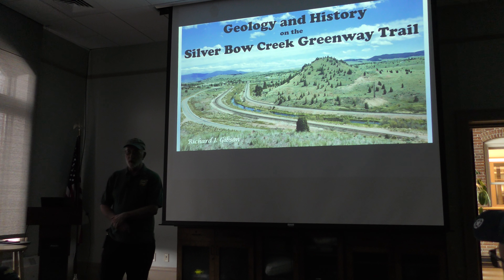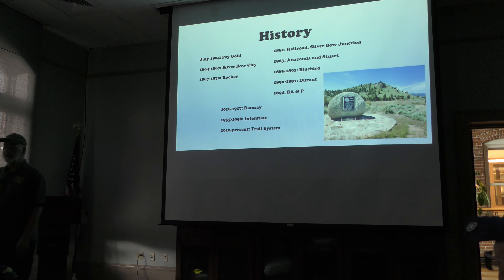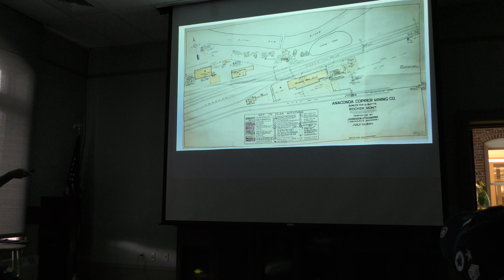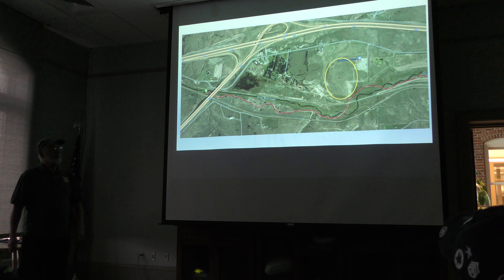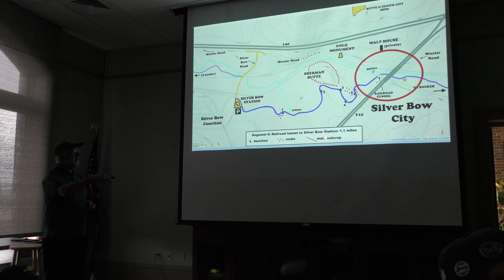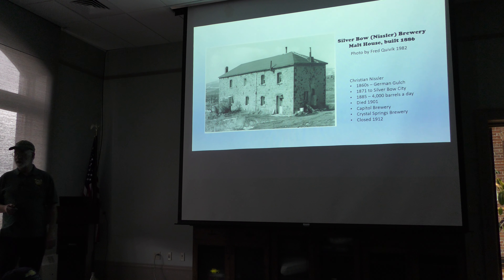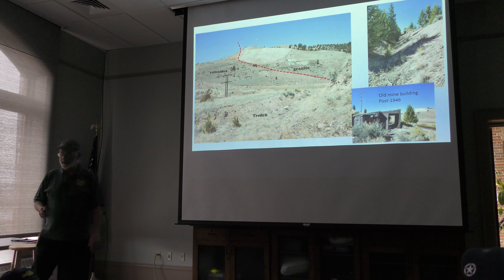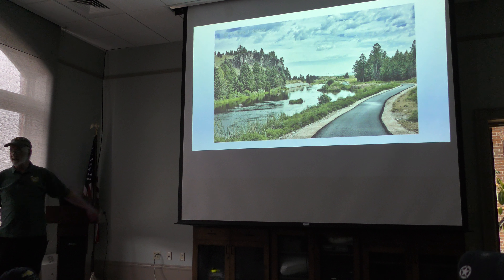Geology and History of the SIlver Bow Greenway Trail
The Butte-Silver Bow Public Archives continues its Brown Bag Lunch series with a presentation by Dick Gibson on “The Geology and History along the Silver Bow Creek Greenway Trail.” The talk focuses on the trail from Whiskey Gulch Station to Crackerville Road, taken from a guidebook in progress for the entire trail system from the Granite Mountain Memorial to the Anaconda-Highway 1 Rest Area.

Dick Gibson, geologist and historian and author of “Lost Butte, Montana” and the "History of the Earth Perpetual Calendar," will give the presentation. His current focus on Butte history is the eighth year of a weekly column in the Montana Standard newspaper.